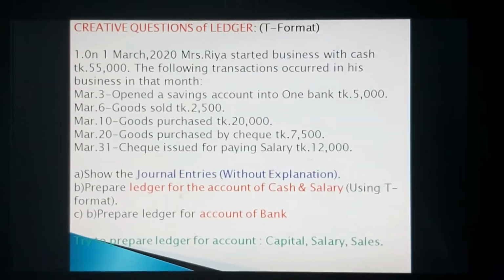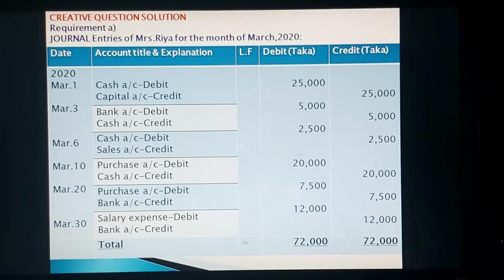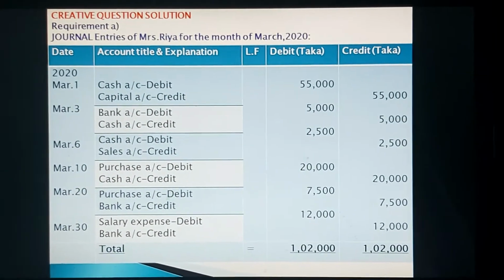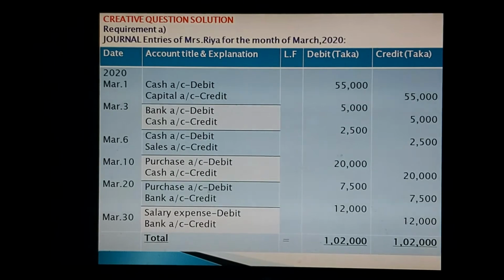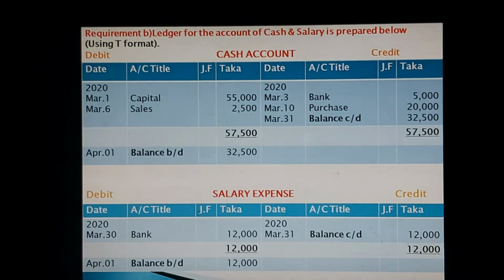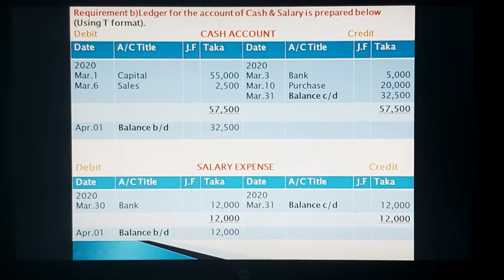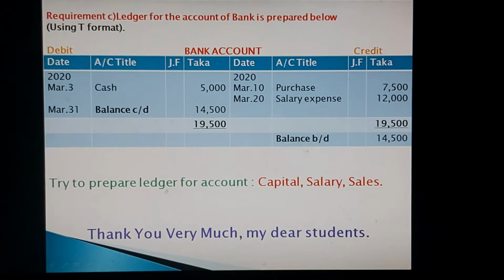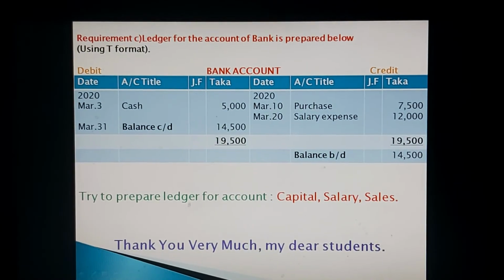Accounting for Class ix, x & xi(Chapter-Ledger.Lecture-3)